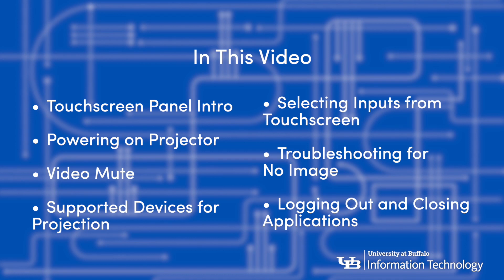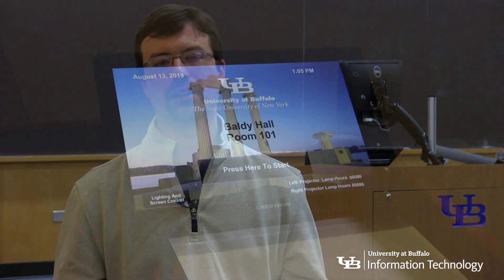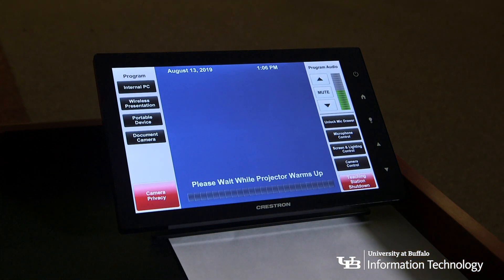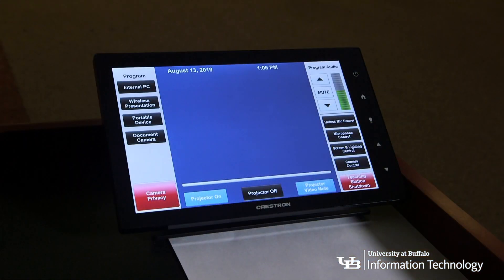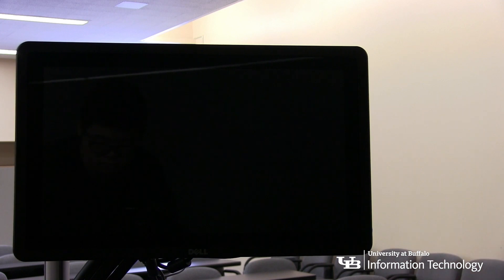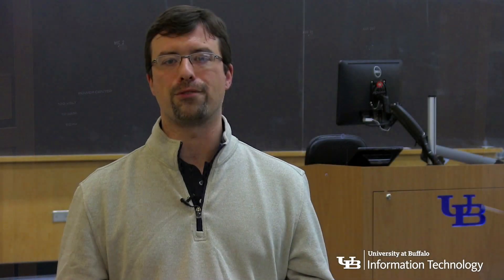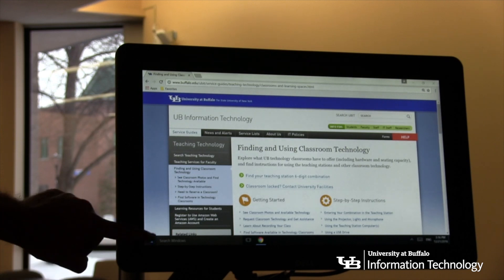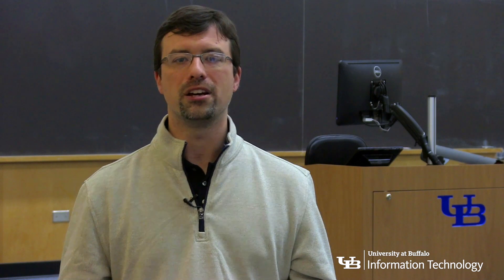Introducing UB's Teaching Stations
The teaching stations in technology classrooms at UB provide instructors with tools for presenting class materials and engaging with students.

- Get step-by-step instructions for using teaching technology at the University at Buffalo